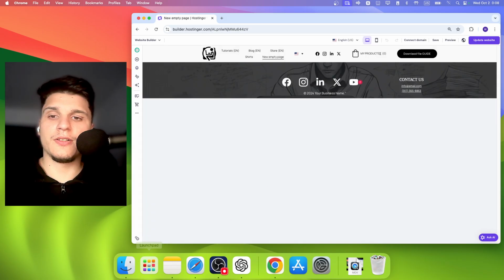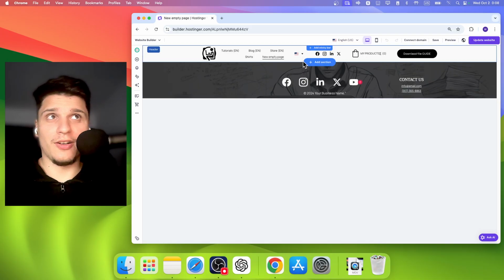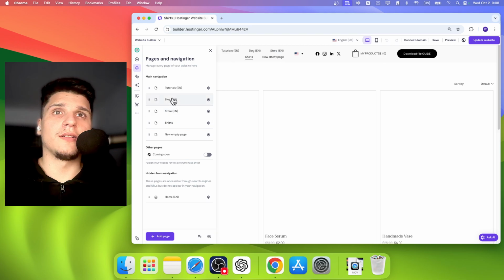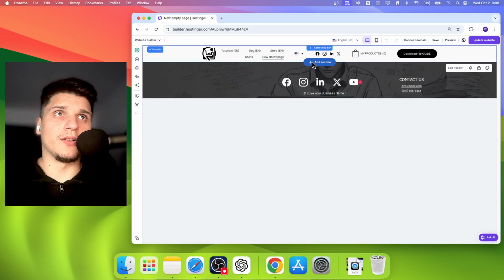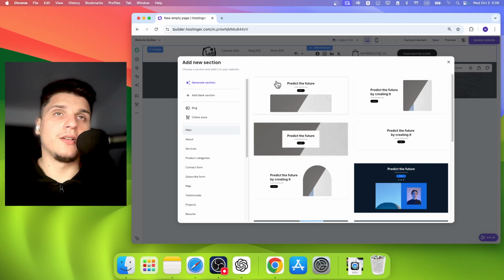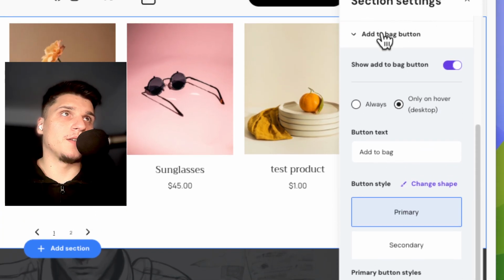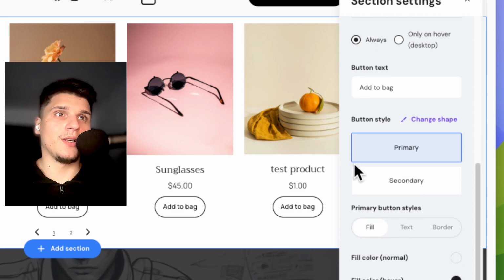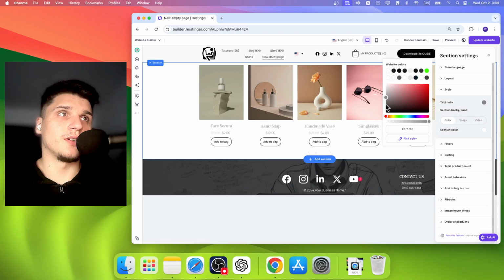How Do I Add Product Sections To Your Site Onhostinger Website Builder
In this tutorial, I’ll guide you step by step through the process of how do i add product sections to your site on hostinger website builder